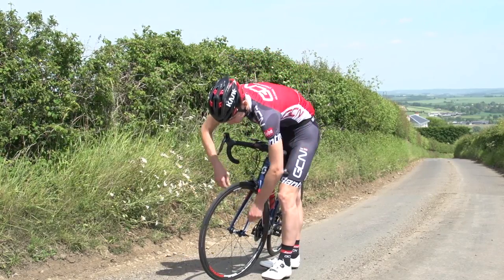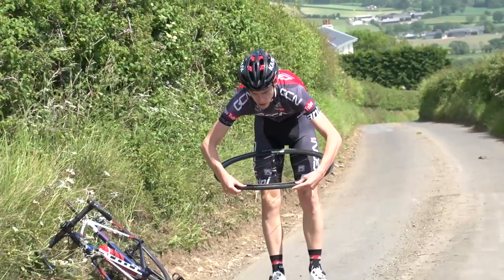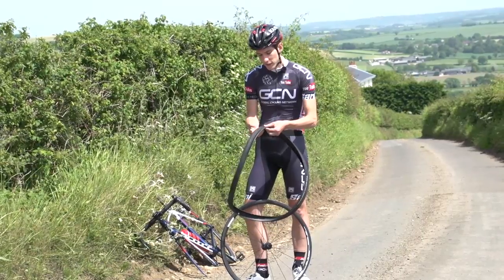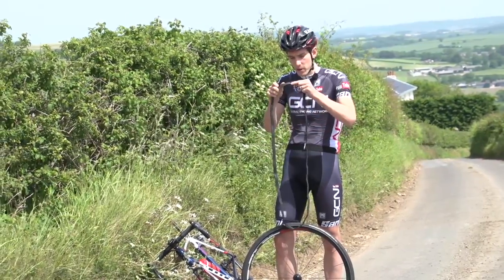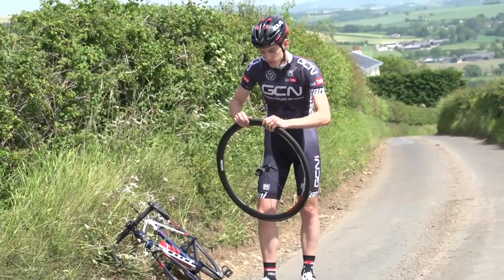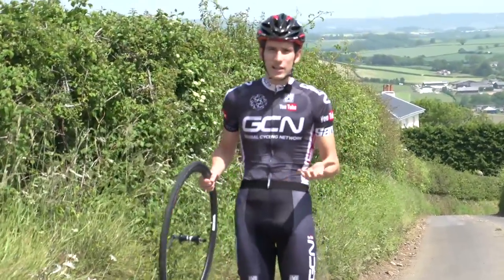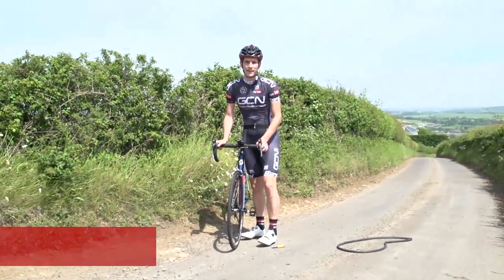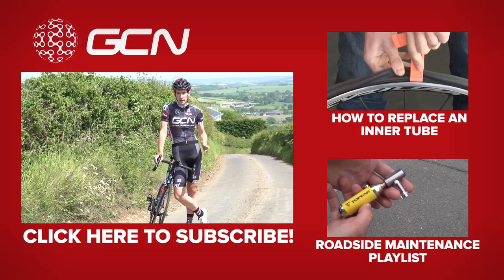Fix A Flat Fast – How To Change An Inner Tube In Record Time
Get back on the road in record time with our guide to replacing an inner tube in under two minutes.

Punctures aren't great. You're not going to find anyone who enjoys stopping at the side of the road and fixing a flat. So, we thought that we should put together a guide to get you back on the road as quickly as possible.

Simon did it in just under two minutes. Can you beat that?